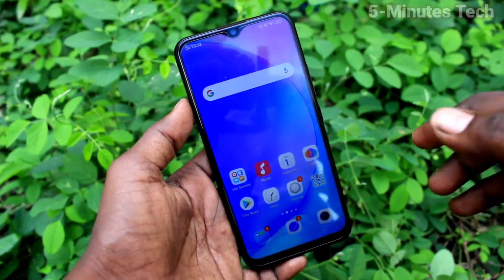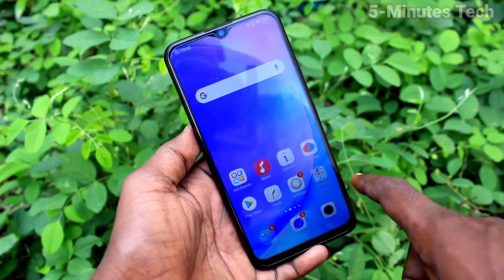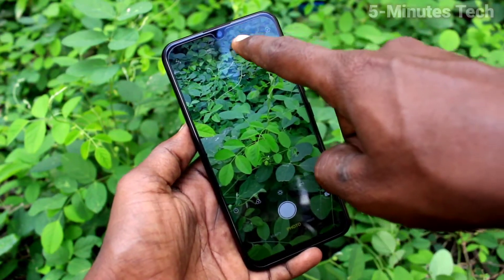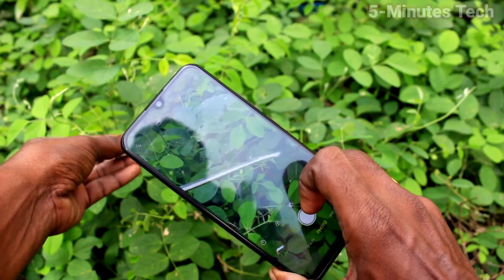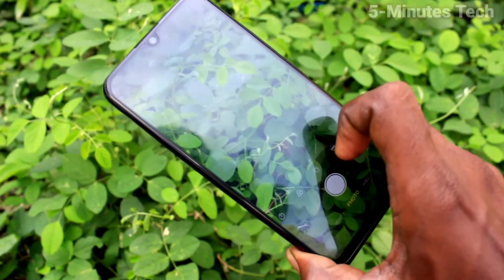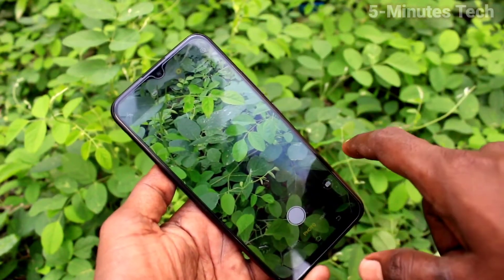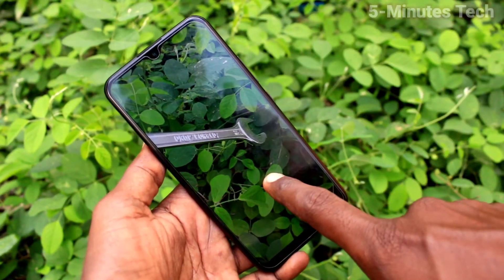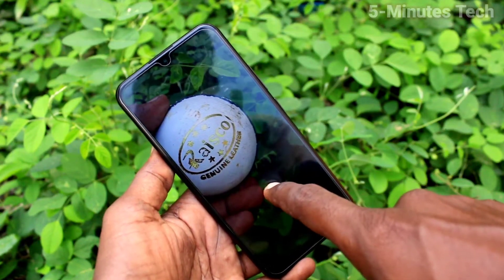How to take live photos in Vivo Y15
Vivo Y15 live photos taking settings: Learn here how to take live photos in Vivo Y15 smartphone